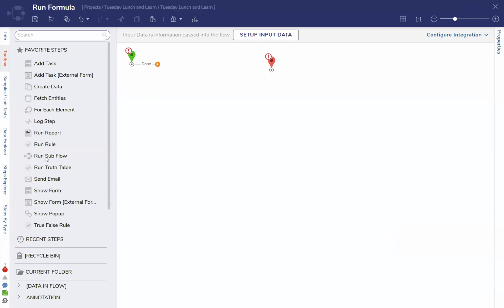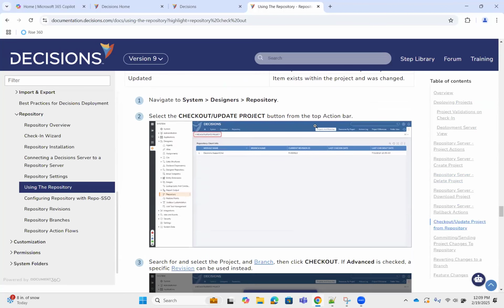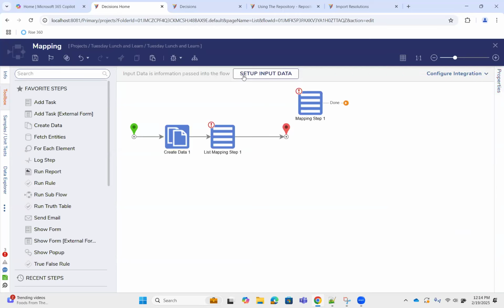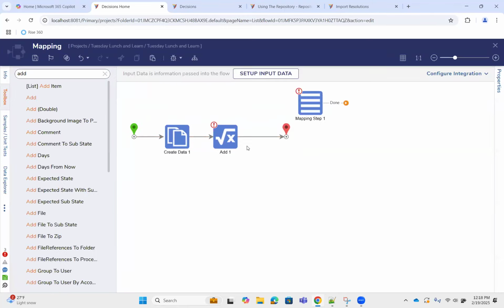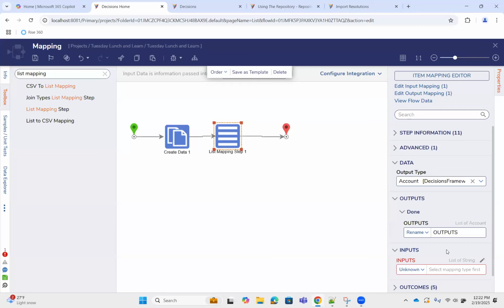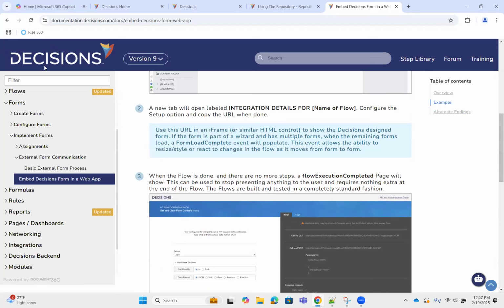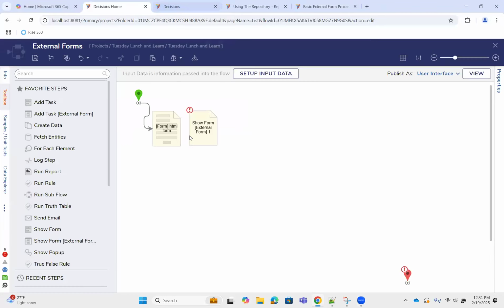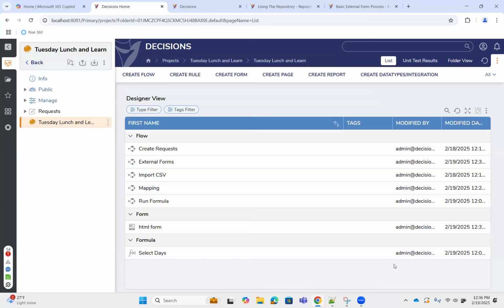Decisions Q&A- Lunch and Learn 2/19/2025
0:00 Introduction

2:33 Run Formula input variable

5:43  Applying resolutions when pulling from the repository

17:43 Using Change Value to update data